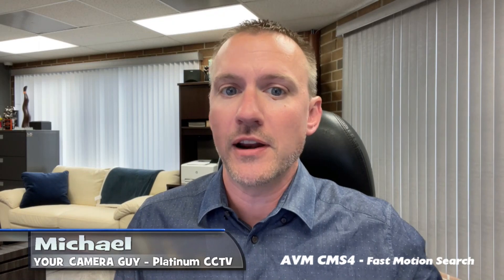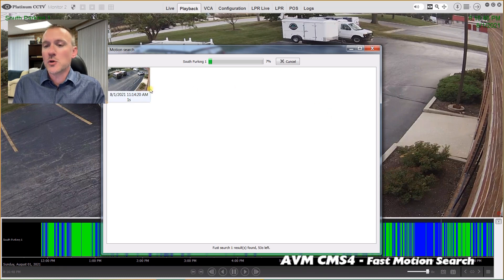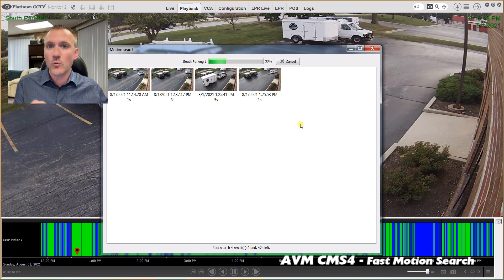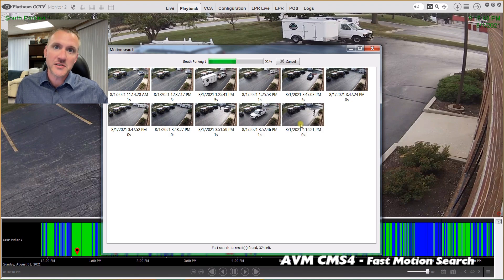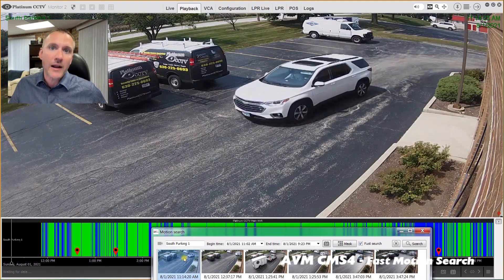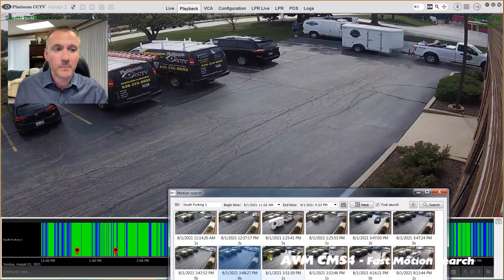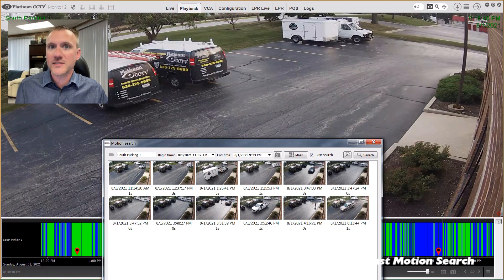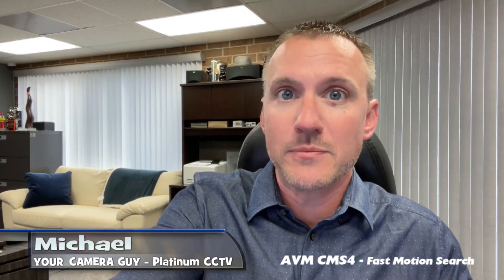AVM CMS4 - Fast Motion Search for Security Cameras - Find people and vehicles quickly w/IP cameras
In case you haven't seen enough reasons yet why the AVM security camera system from Platinum CCTV™ is superior to other pre-boxed or even 'professionally installed' cameras systems, this video might help you change your mind.

Our fast video search shown in this video allows you to have our AVM CMS4 software quickly scan through video to show you just motion that you want to see in a predetermined area.  This means our IP camera software does the work for you...even with cheaper IP cameras.

This is one of the reasons that many customers who have Dahua, HIK or other IP cameras or even DVRs with HD-TVI and/or HD-CVI cameras are flocking to our AVM software to upgrade their systems even without replacing their cameras.

When you have an NVR that is built with access to your video in mind, it makes all the difference for sure.  This fast motion search can be setup on any IP cameras, HD-TVI cameras, HD-CVI Cameras or even analog cameras that are recording on one of our AVM NVRs.

Upgrading from a Swann, HIKVision, Dahua, Night Owl or other NVR or DVR?  Call our specialists at and we will be happy to help point you in the right direction to ensure your transition goes smoothly.

You don't have to put up with ineffective video security camera systems any longer.  Platinum CCTV has been engineering and installing quality CCTV systems for over 18 years, and we have the software and hardware to help ensure you will get the most use out of your cameras.

In Chicago or surrounding suburbs?  Stop in our Warrenville Showroom and see the cameras live and experience the software in person.  You won't be disappointed.

Platinum CCTV Showroom
30W270 Butterfield Rd #101
Warrenville, IL 60555